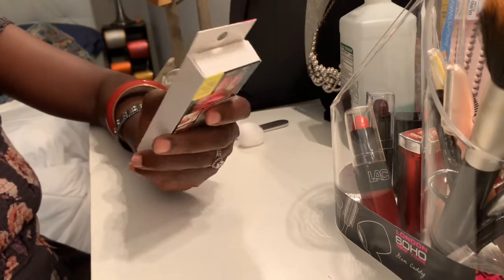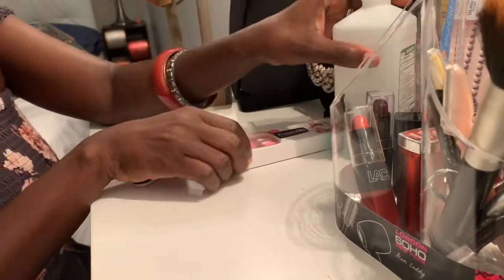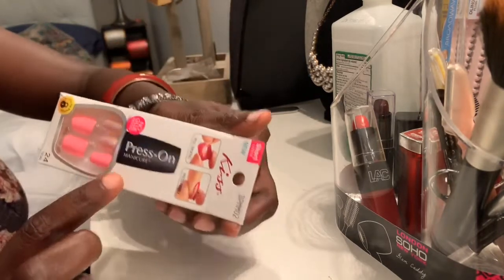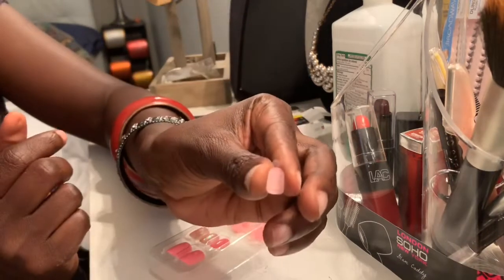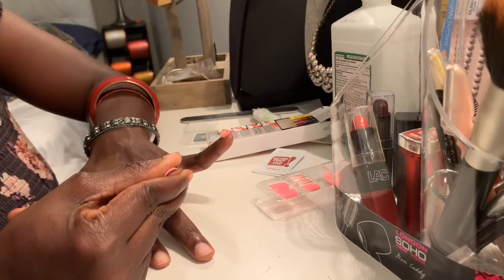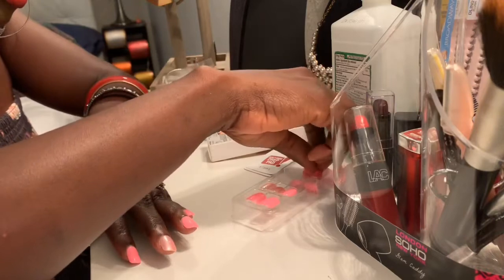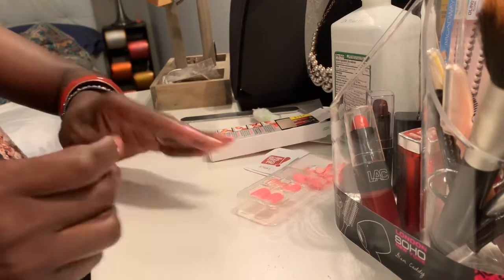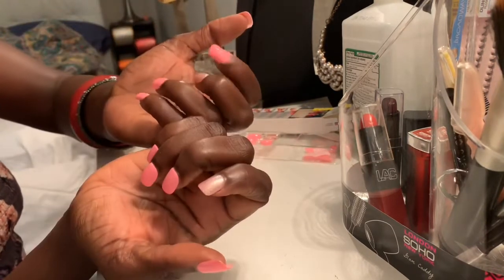How To | DIY Press On Nails | Tips & Tricks | At Home | Save Money | Tutorial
Hi guys nails salon can be super expensive but with so many options going on right now, we can actually get our own nails done at home and save us lots of money each week. this channel is all about saving you money.

In this tutorial I show you all the tricks on how to get the perfect press on nails set manicure at home for just $5 in just 7 minutes.

Product used
Kiss Product Press On Nails

Cost
$5

Time
7 minutes

I hope you love and enjoy my new video my channel is all about saving you money on fashion & beauty so If you’re new here please hit the subscribe button right now and turn on the notification bell to be the first to watch my new videos and don’t forget to this video a thumbs up.